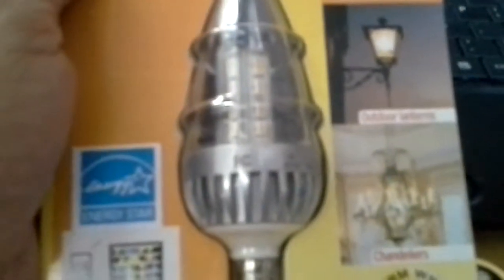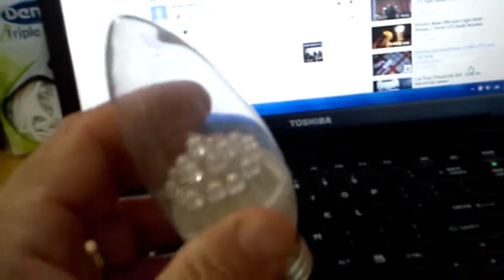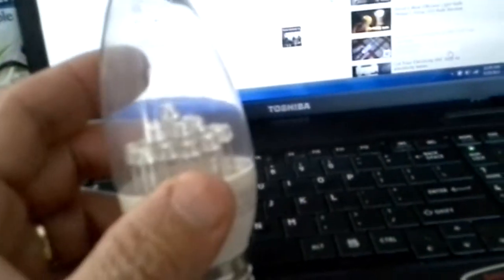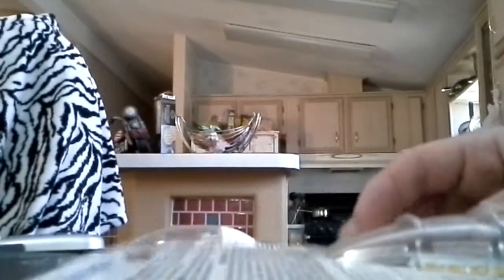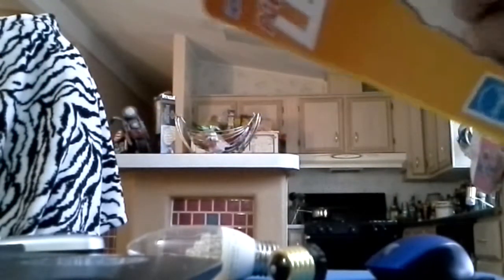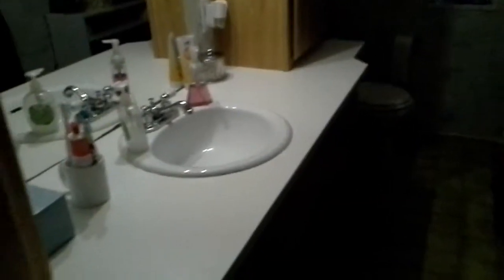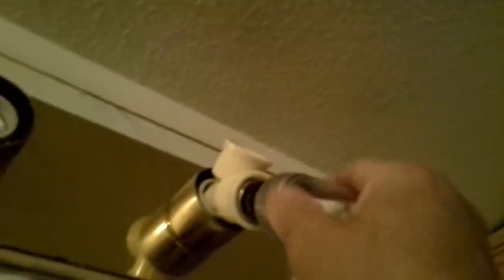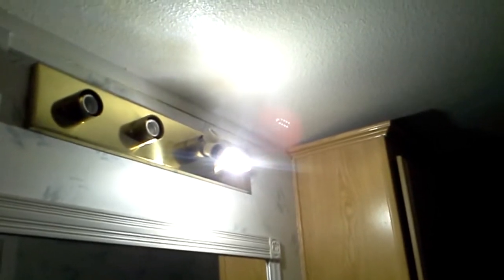My newest Led Light bulb From Ace hardeware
got this new square leds at Ace hardware not to bad of a price and a little brighter than my old one but still cheap to use